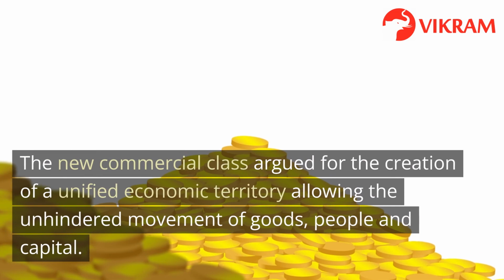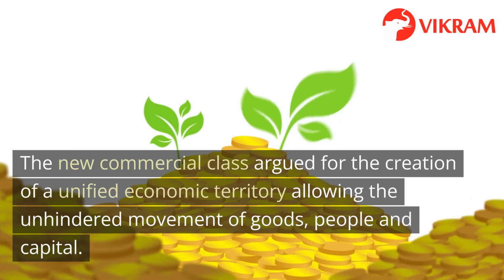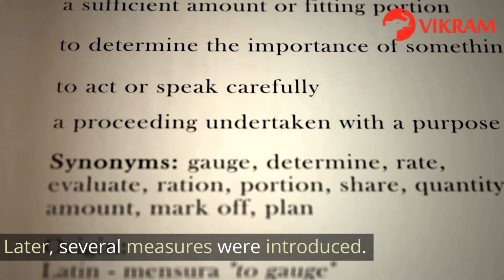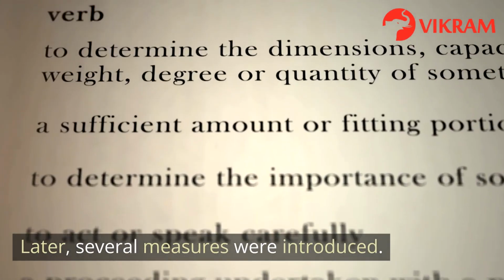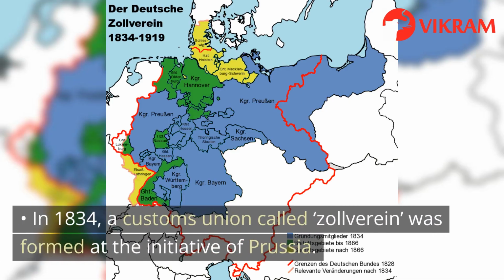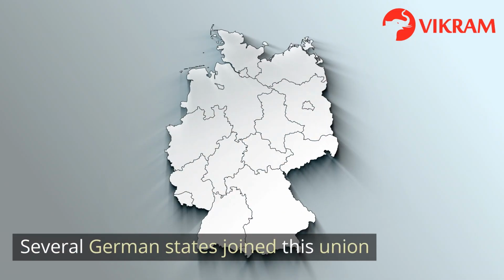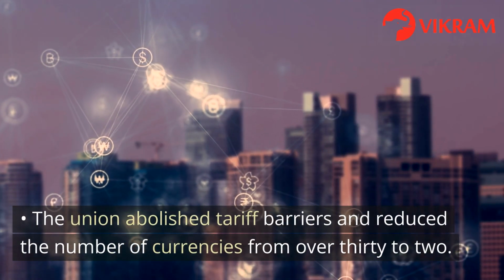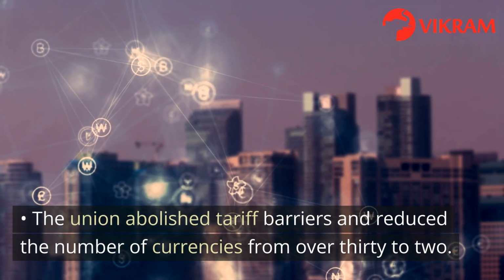The Beginning of Nationalism in Europe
Nationalism is the belief that people who share a common language, culture, and history should form their own sovereign state. The beginning of nationalism in Europe can be traced back to the 18th century, with the French Revolution and the Napoleonic Wars.

The French Revolution

The French Revolution was a watershed moment in the history of nationalism. The revolutionaries proclaimed that "all men are created equal" and that sovereignty rests with the people. They also introduced a number of symbols of the nation, such as the tricolor flag and the Marseillaise anthem. These symbols helped to create a sense of national identity among the French people.

The Napoleonic Wars

The Napoleonic Wars also played a role in the spread of nationalism. Napoleon's armies conquered much of Europe, and he imposed his own ideas about nationalism on the conquered peoples. He created a number of new states, and he encouraged the development of national consciousness in these states.

The Spread of Nationalism

The ideas of the French Revolution and the Napoleonic Wars helped to spread nationalism throughout Europe. In the years that followed, nationalist movements emerged in many parts of Europe, including Italy, Germany, and Poland. These movements sought to create new nation-states based on the principle of national self-determination.

The Rise of Germany and Italy

The unification of Germany and Italy were major examples of the power of nationalism. In both cases, nationalist movements overthrew the existing political order and created new nation-states. The unification of Germany was a particularly significant event, as it created a powerful new nation in the heart of Europe.

The Dark Side of Nationalism

Nationalism also had a dark side. It was often used to justify aggression and war. The First World War was fought largely over nationalist rivalries. And the Second World War was a culmination of the worst excesses of nationalism.

The Future of Nationalism

The future of nationalism is uncertain. It is a force that can be used for good or for evil. It is up to us to ensure that it is used for the good of humanity.

Video Script:

Introduce the topic of nationalism and its definition.
Discuss the factors that contributed to the rise of nationalism in Europe in the 18th and 19th centuries.
Explain the impact of the French Revolution and the Napoleonic Wars on the spread of nationalism.
Highlight some of the positive and negative aspects of nationalism.
Conclude by discussing the continuing relevance of nationalism in the world today.